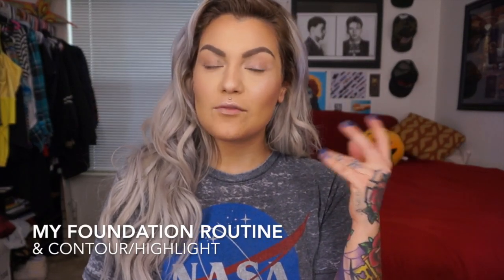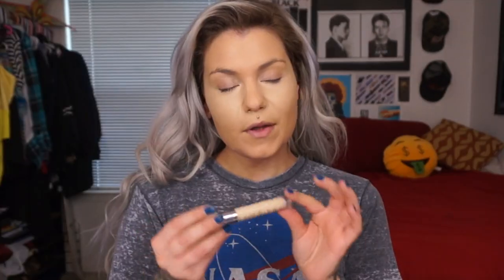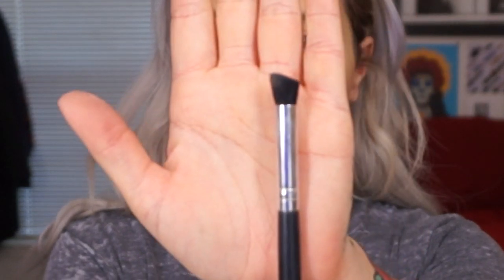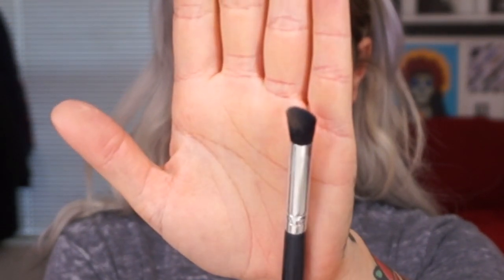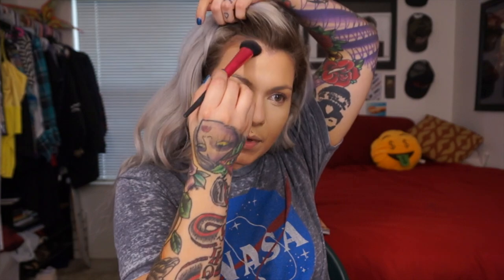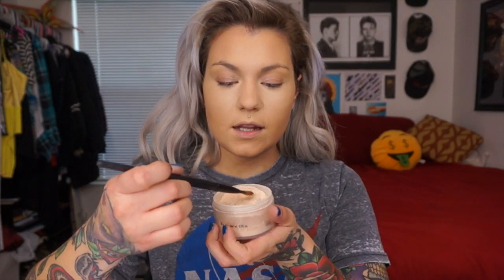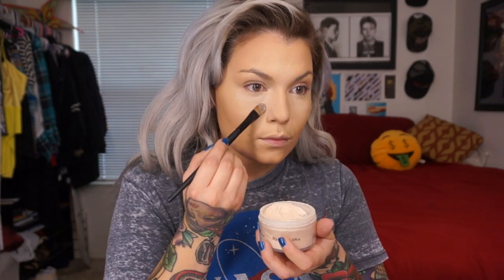MY COMPLEXION - HIGHLIGHT & CONTOUR - ROUTINE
Hello Hello! I always get asked what I use for my complexion so here is my routine! It can take some time, I won't lie, its not a 5 minute face. Hope you enjoy this video and it gives you different ideas as far as techniques of applying your foundation. I hope you have a wonderful week ahead
xo
Bailey Sarian

Find Me Here:
Facebook.com/baileysarian1

Camer I Use To Record: SONY NEX6
Editing Program: IMovie
Skin Care:
Murad Hydrating Toner
Sunday Riley Under Eye Gel Cream
Embryolisse Moisturizer - Embryolisse

Kat Von D Lock It Foundation Light 49

MAKE UP FOR EVER Pro Sculpting Palette

Sephora Brightening and Smoothing Concealer 01

Urban Decay Naked Skin Concealer Light/Warm

MakeupForever Super Matte Loose Powder

Ben Nye Banana Powder

Urban Decay Eyeshadow “Sin” As Cheek Highlight

Wunderbrow (For Brows)

WetNWild Contouring Palette Contour 749 Dulce De Leche

Brushes :

IT COSMETICS Dual Airbrush Foundation Concealer Brush
Sephora Pro Angled Shadow Brush
Sephora Pro Contour Brush
Sephora Pro Fan Brush